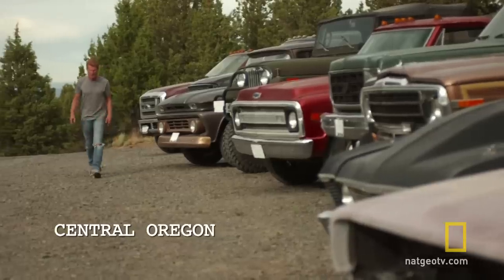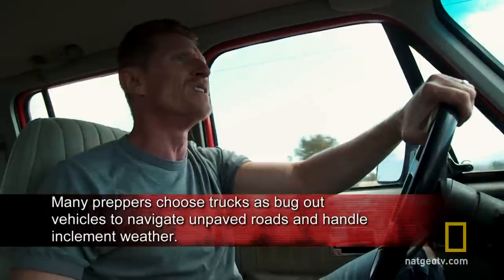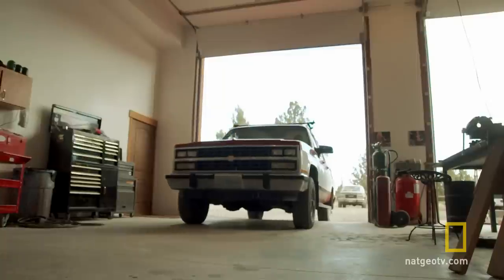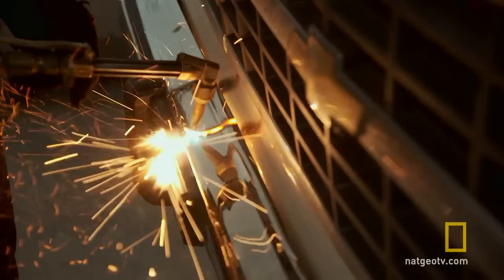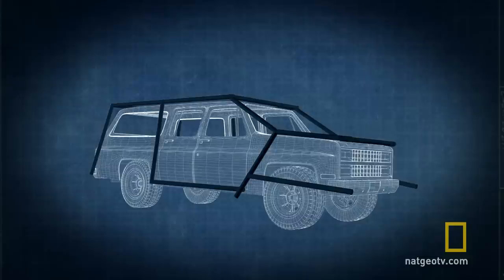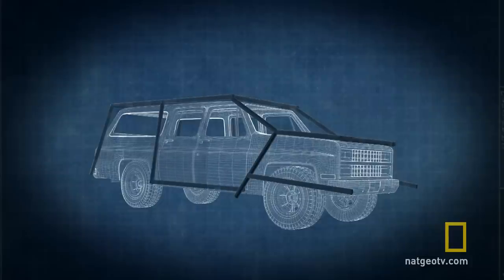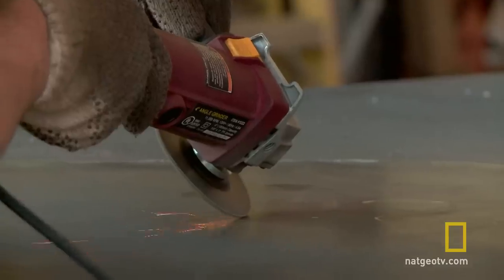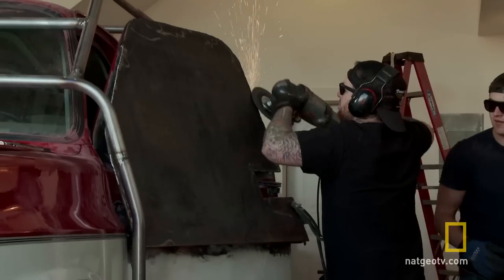Armored for Armageddon | Doomsday Preppers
Curt enlists his friends to help him build his ultimate bug out vehicle.